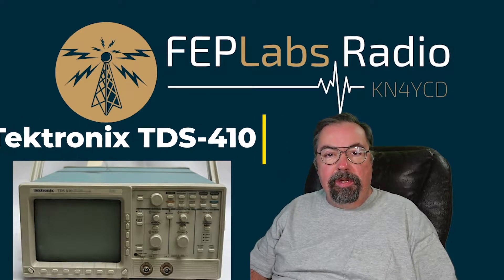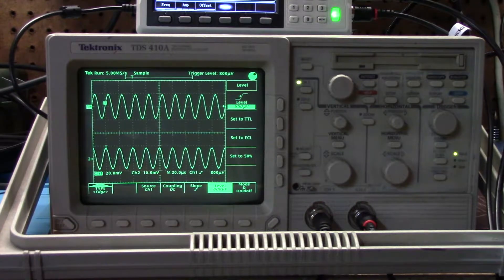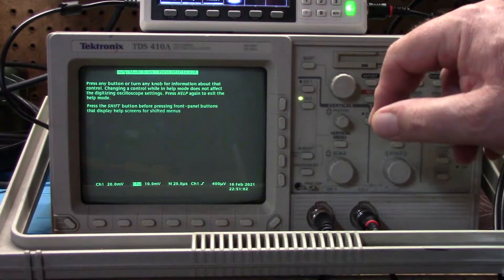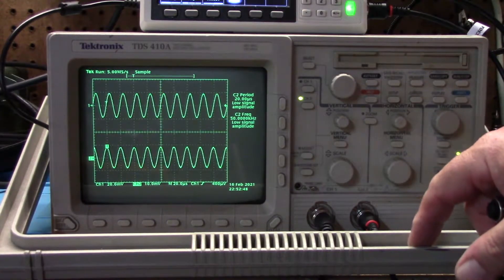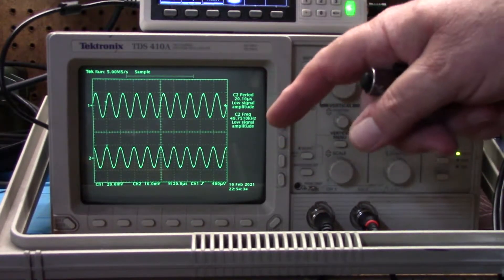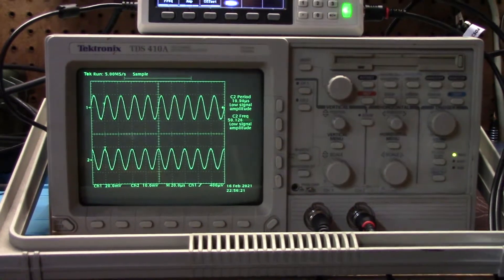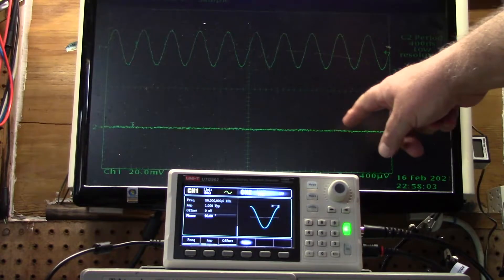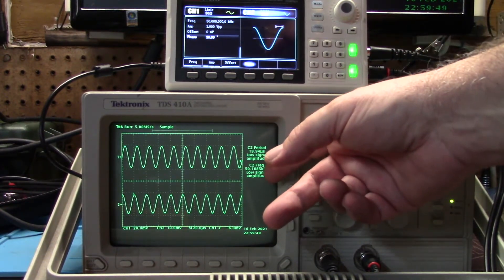New (old) Tektronix-410A Oscilloscope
I got a vintage Tektronix TDS-410A oscilloscope used from InStock901.com.  This was the height of 1995 tech!